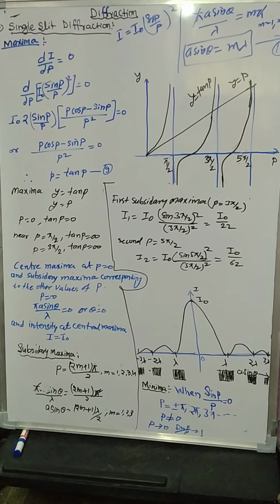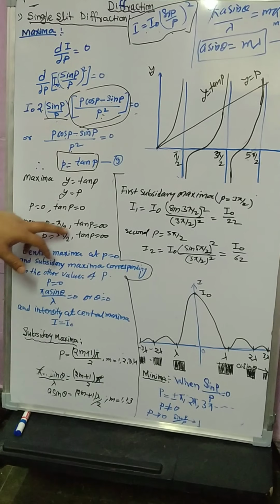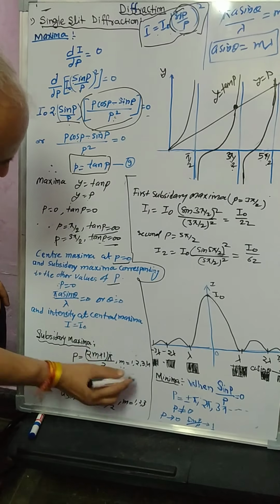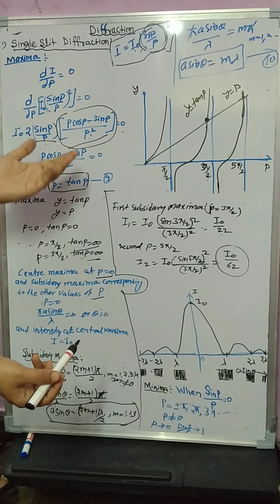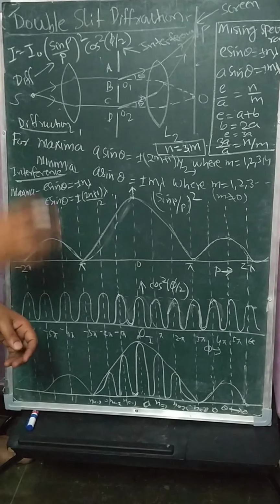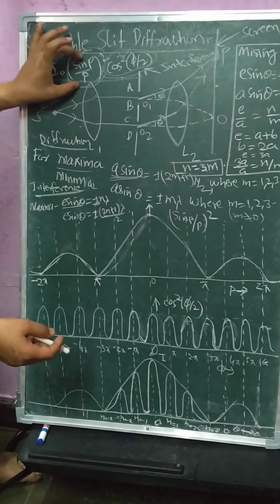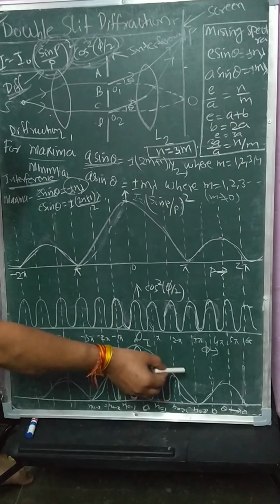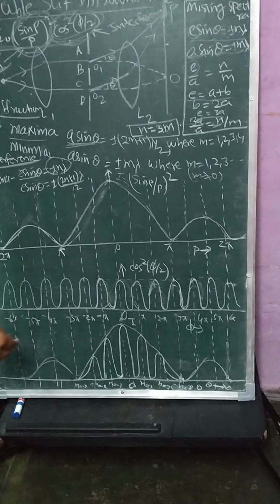Single slit diffraction -II